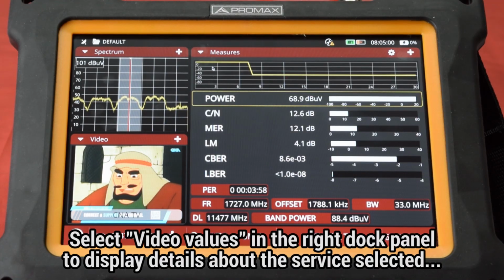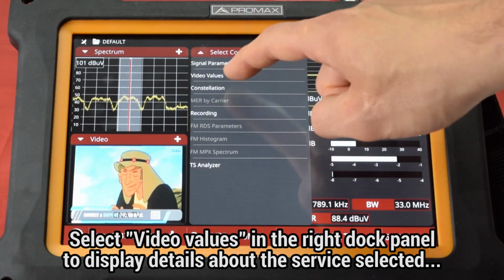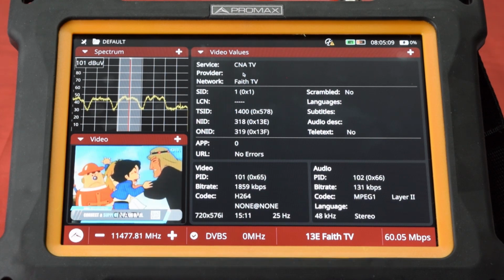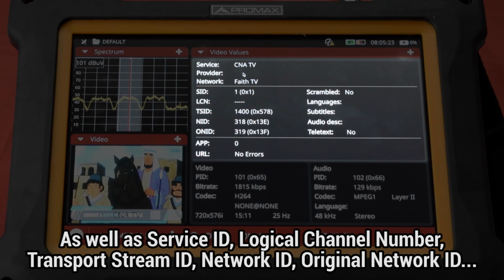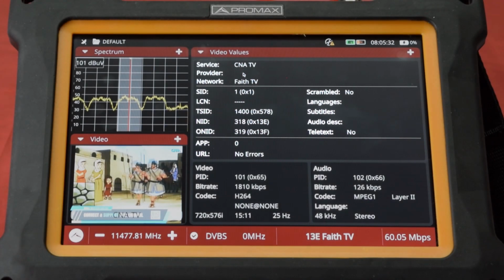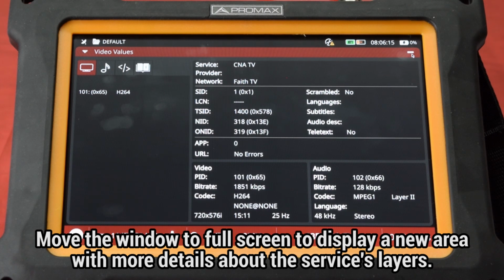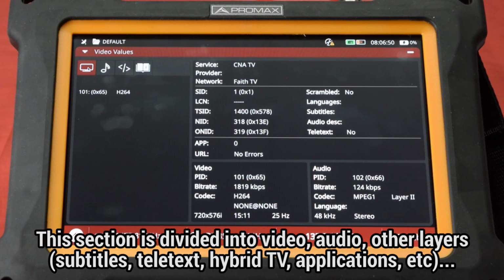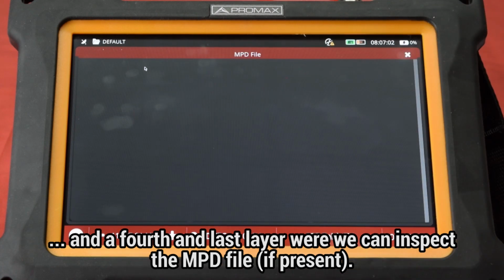ATLAS NG tutorial: [11] TV analyzer - Video values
How to display the detailed information on the channel currently being decoded in the ATLAS analyzer: Service data, Encoding details, PID, Bitrate, Hybrid TV data, Applications, Teletext...